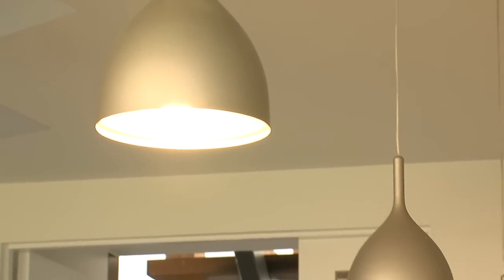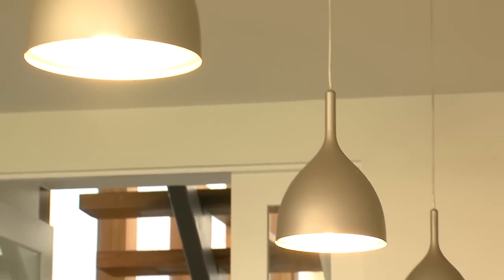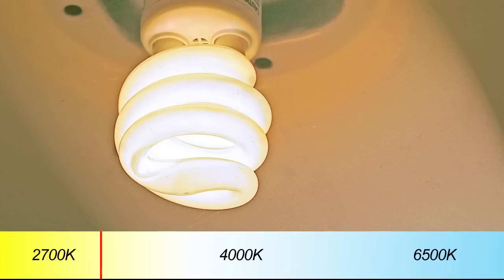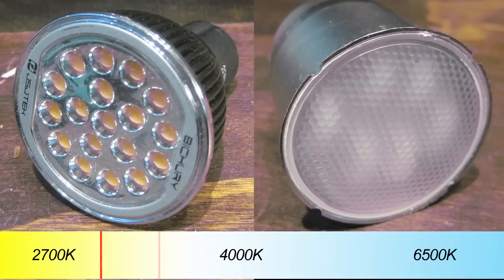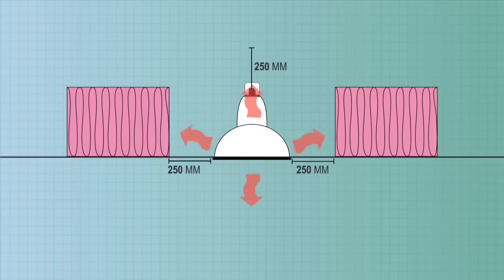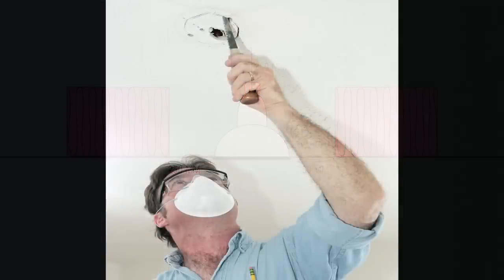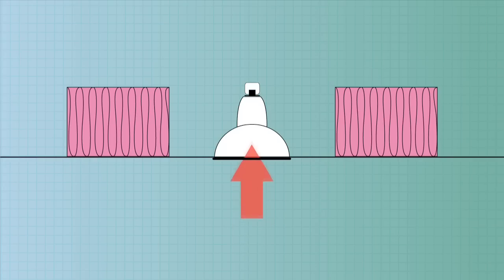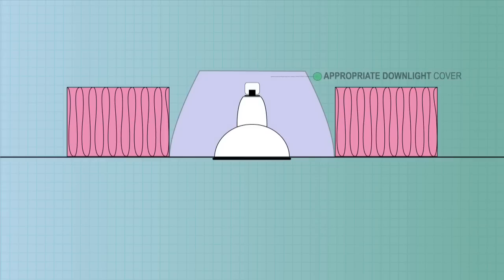Trade Secrets - Energy Efficient Lighting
This short video shows how to design a residential lighting set-up which maximises effectiveness and minimises running costs and emissions.